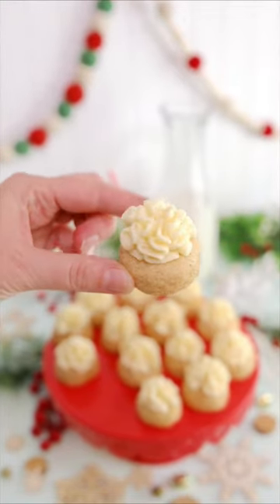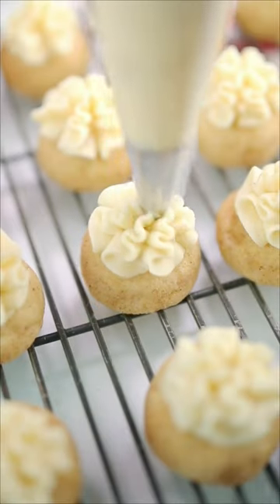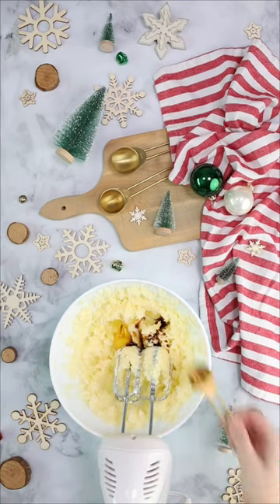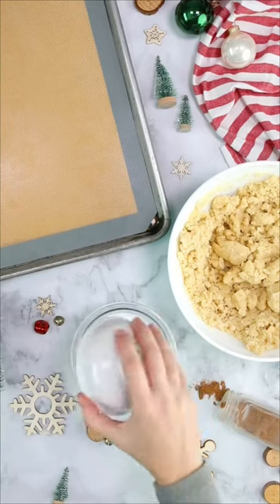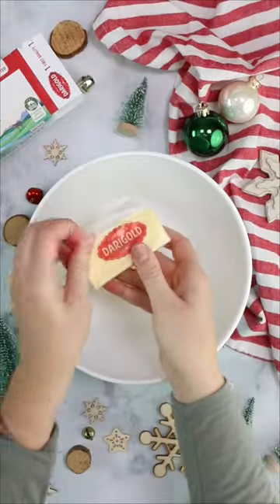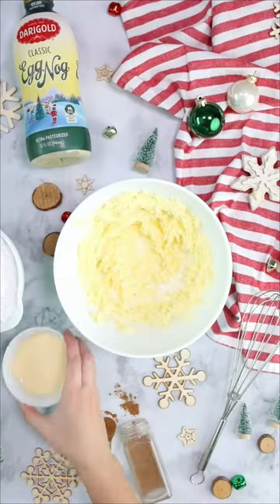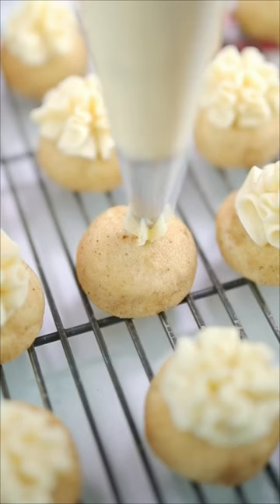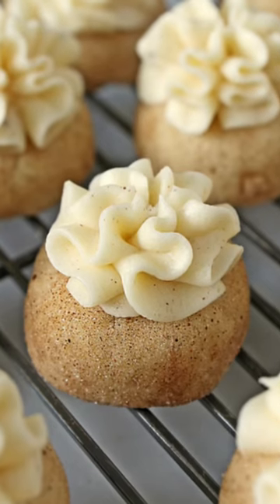EGGNOG SNICKERDOODLES recipe at thecraftpatchblog.com.